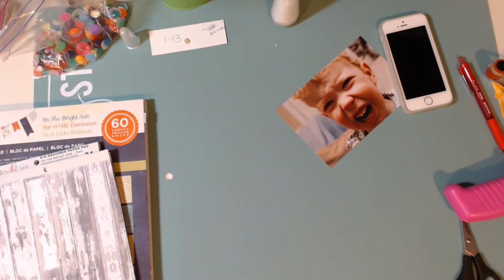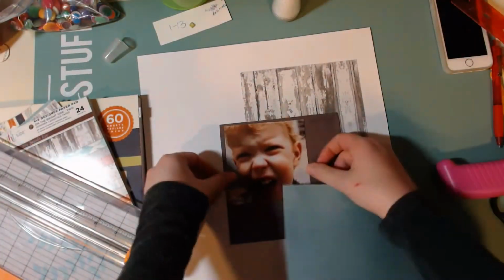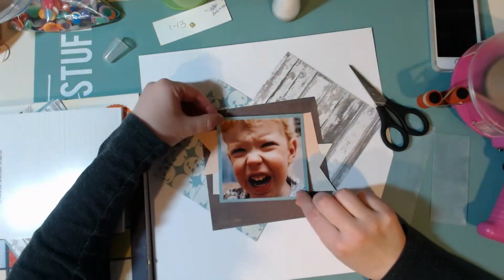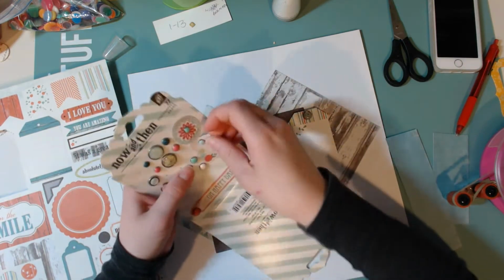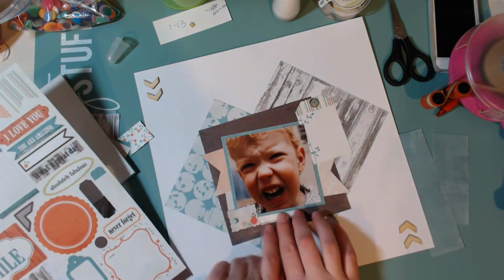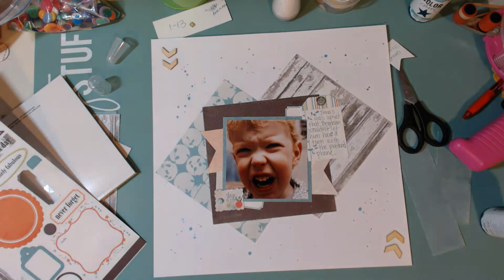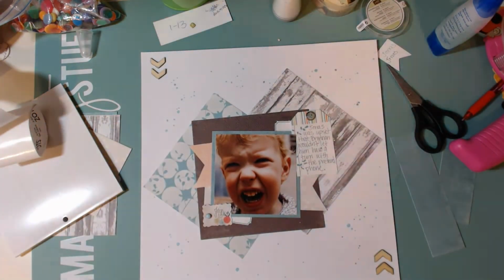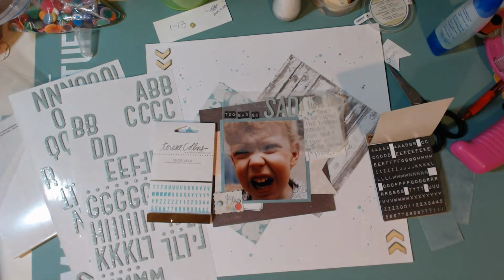SNL Saturday Stash Dive ~ 6X6 Paper Pads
6X6 Paper Pads. We all have them right? For me 6X6 paper pads just seem to sit around and collect dust. That's why, when I saw this weeks challenge, I was super excited! At first I was afraid I didn't have any that I would really want to use, but I went through all of them and found that I really love all of them. So I bought them all in good reason, but I just haven't used them!

For this challenge I used 3 full size 6x6 papers and 3 that I cut down. This layout was a lot of fun and I'm so glad it went in the direction it did!